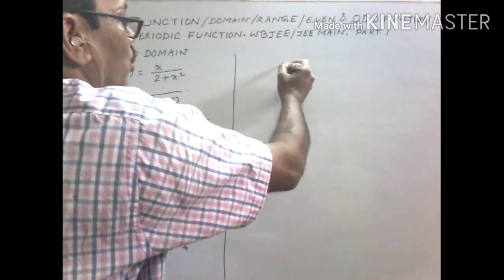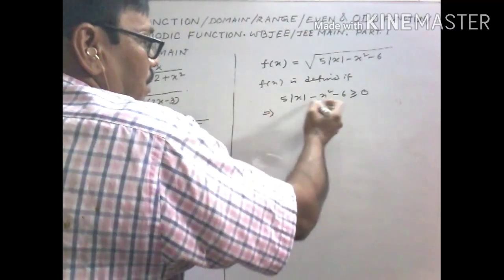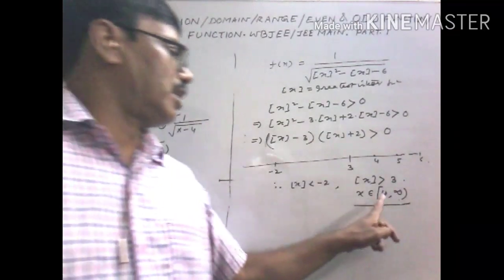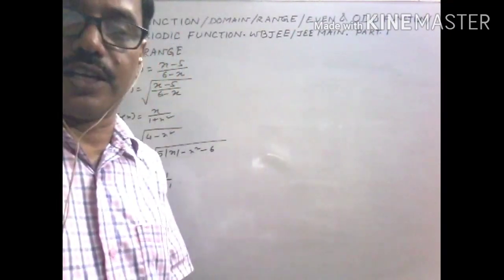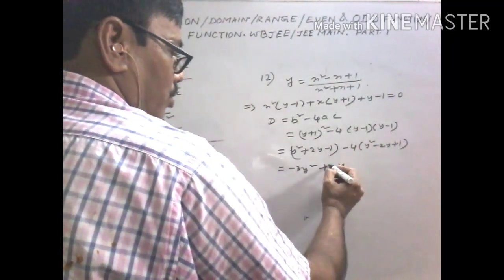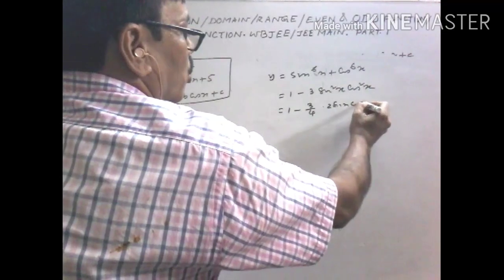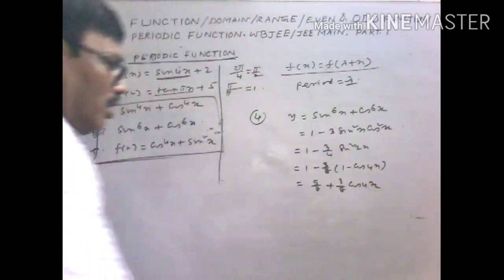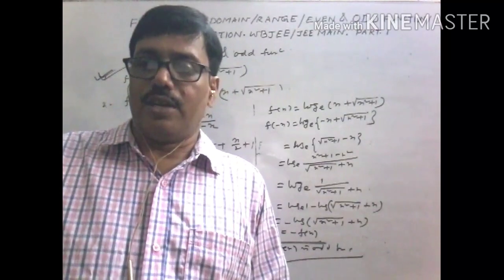FUNCTIONS |DOMAIN,RANGE,EVEN AND ODD FUNCTIONS FOR JEE MAIN|WBJEE.CHECK DESCRIPTION BELOW